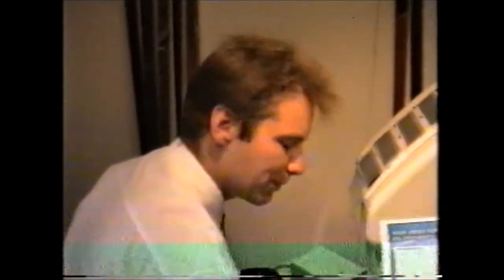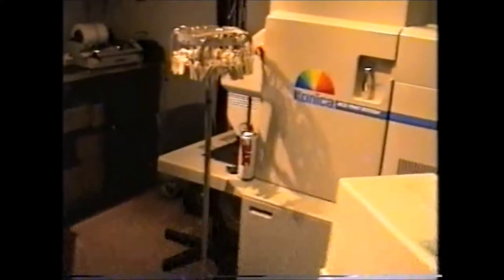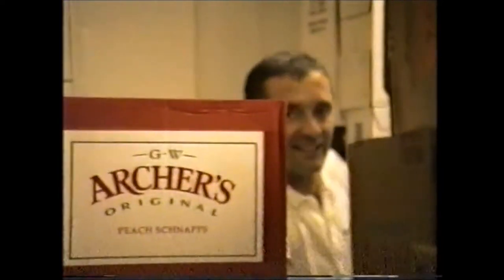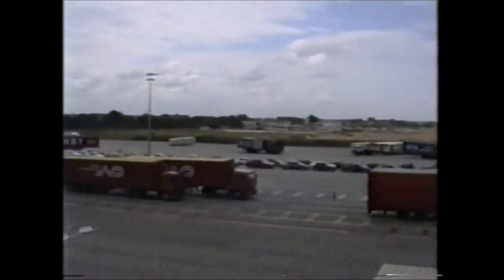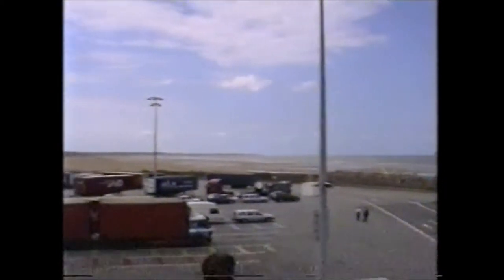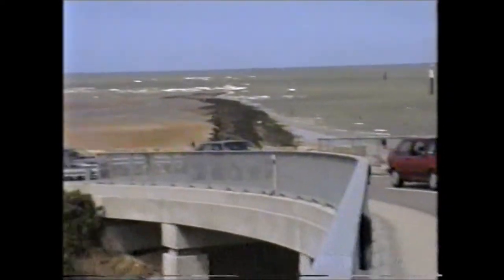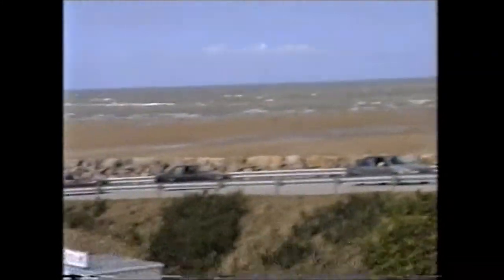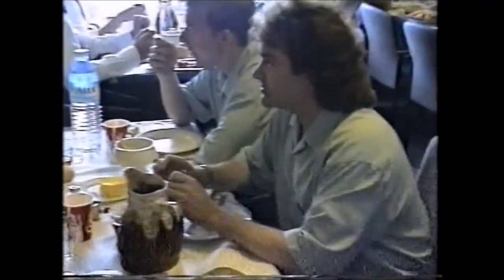Brittany Ferries Fast Photo Films. MV Normandie 1995 Season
Brittany Ferries Fast Photo Films. MV Normandie 1995 Season Welcome to my channel, I hope you enjoy watching all the kayak fishing around the UK, mostly in the North Sea - in the sea and river, fishing for cod, bass, tope, dogfish, smoothound, thornback ray, whiting, wrasse and anything else I can target There's scuba diving off the North Norfolk Coast and Suffolk, wreck diving, reef diving, river diving, even Cenote Diving, in the Red Sea off Egypt, the Mediterranean off Malta and Gozo and in Mexico, Brazil, Lanzarote in the Canary Islands, Pembrokeshire in Wales, Swanage and Plymouth and of course the diving with sharks in South Africa. There's kayaking too, including surfing sailing and touring in the UK and abroad and a bit of snorkelling, Plenty of videos too of me fiddling with and driving my classic car, a 1973 Triumph Spitfire and other cars get a look in too. There's cooking, eating, travelling around various cities in Europe - Berlin in Germany, Naples and Rome in Italy, plus the Vatican; Sofia, Varna, Plovdiv and elsewhere in Bulgaria; Lefkosia / Nicosia and much of Cyprus, Krakow in Poland, there's Malta too. Istanbul in Turkey just outside Europe too, and Egypt around Hurghada. Further afield there's a bit of South Africa and Latin America with the Mayan Riviera of Mexico and Rio de Janeiro, Paraty and Isla Grande in Brazil. There's even a bit of Northern Ireland and parts of England mixed in with the nonsense of East Anglia in a camper van with my daughters! Thanks and regards, Mark